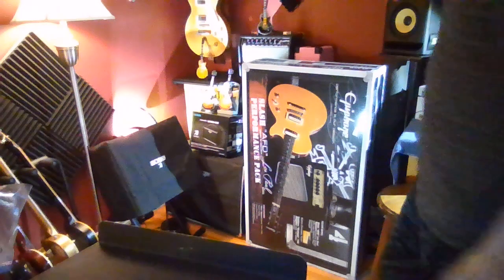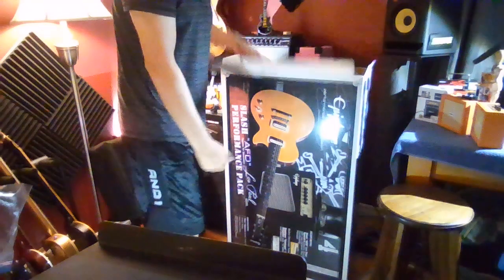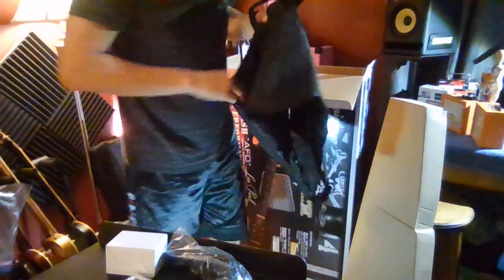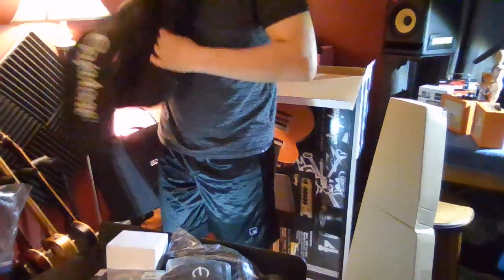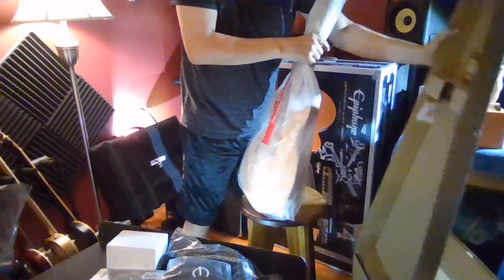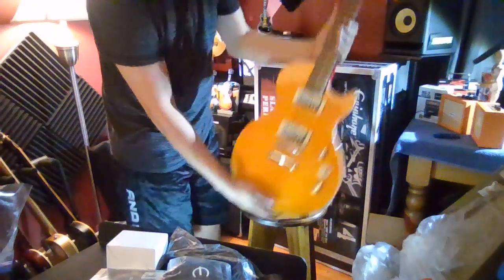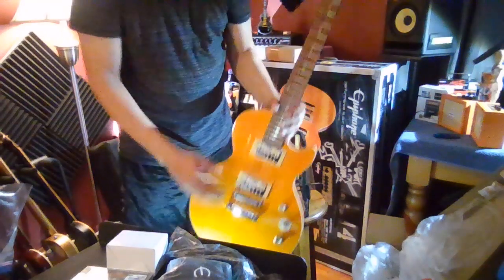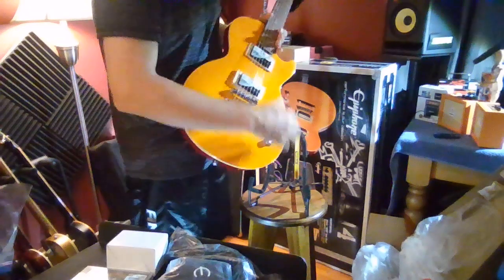2020 Epiphone Slash Unboxing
Unboxing of the Epiphone "Slash" Les Paul Special II in Appetite Amber.

Spankey Guitars,
Ryno